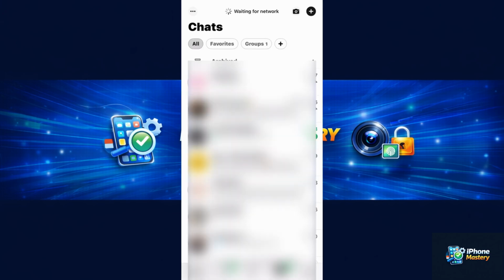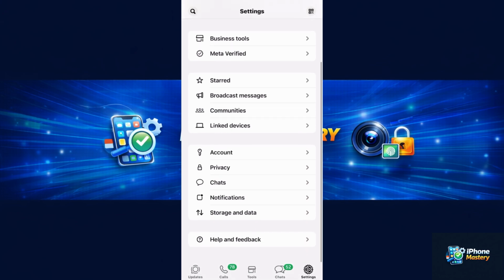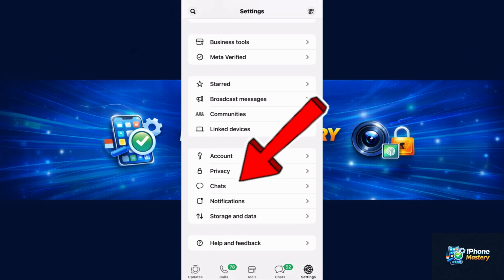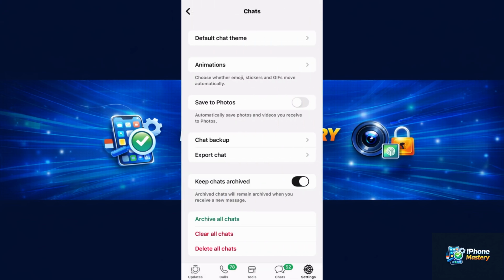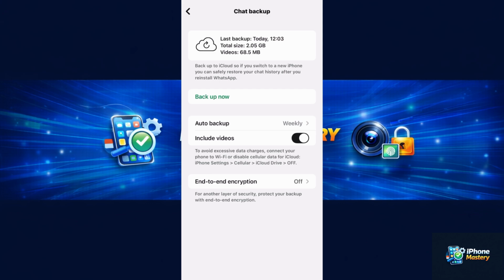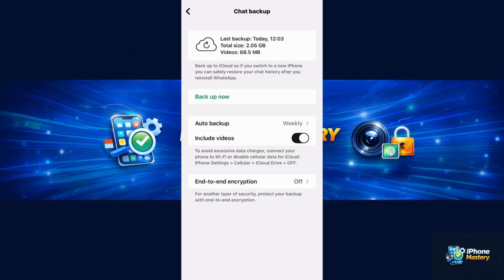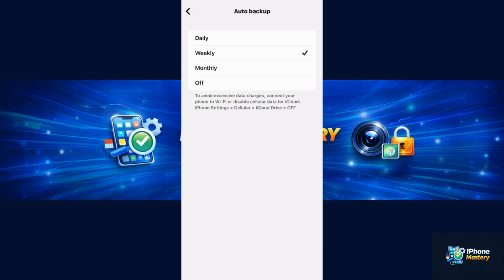How to Backup WhatsApp Messages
Learn how to backup WhatsApp messages quickly and safely on both iPhone and Android. In this step-by-step tutorial, i will show you how to backup WhatsApp chats to Google Drive and iCloud so you never lose your important conversations.

Whether you are switching phones, resetting your device, or just want to stay safe, this WhatsApp backup guide will help you protect your data easily.

🔹 Topics Covered:
- How to backup WhatsApp messages on Android
- How to backup WhatsApp chats on iPhone
- Backup WhatsApp to Google Drive
- Backup WhatsApp to iCloud
- How to restore WhatsApp messages

Make sure you follow all steps carefully to avoid losing your chats.